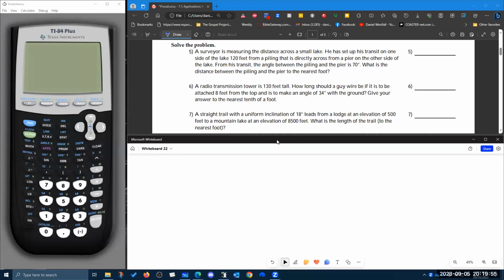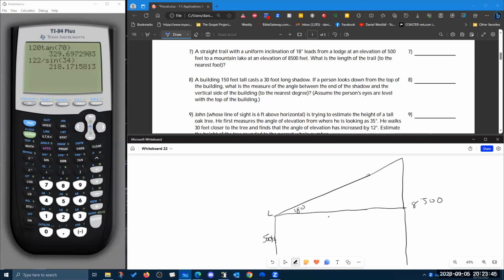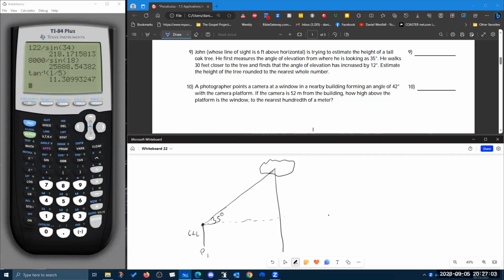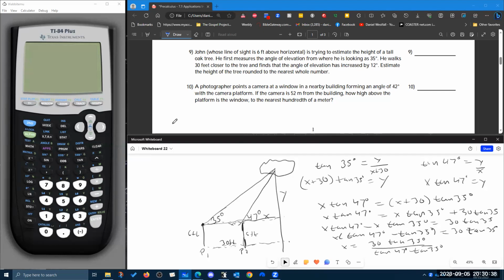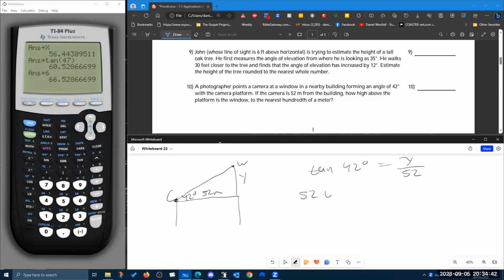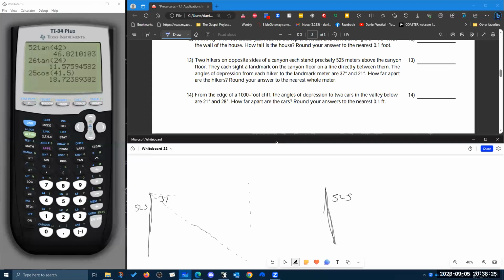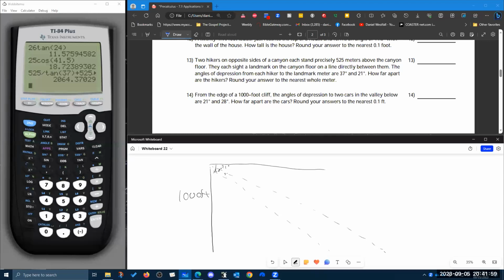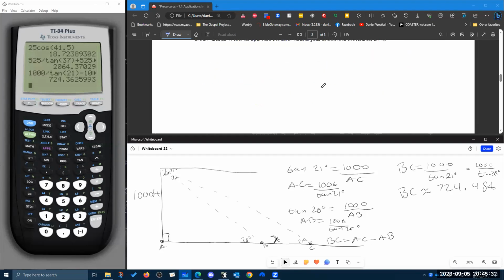7.1 Applications of Solving Right Triangles